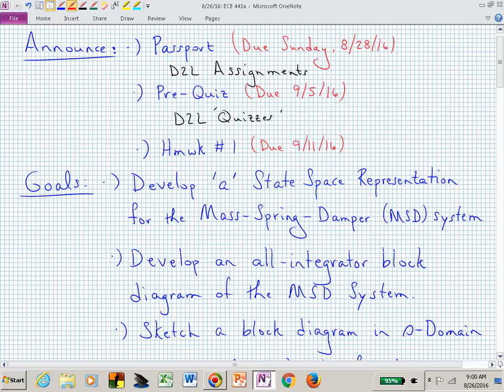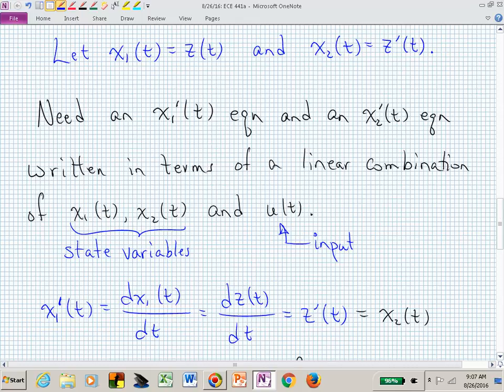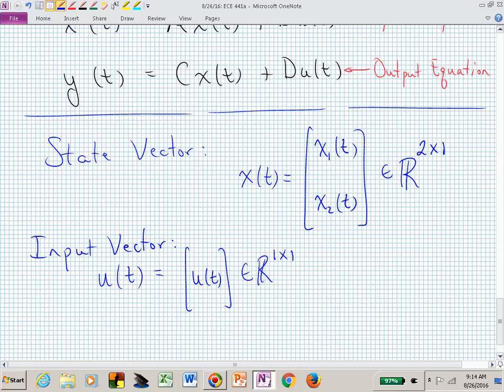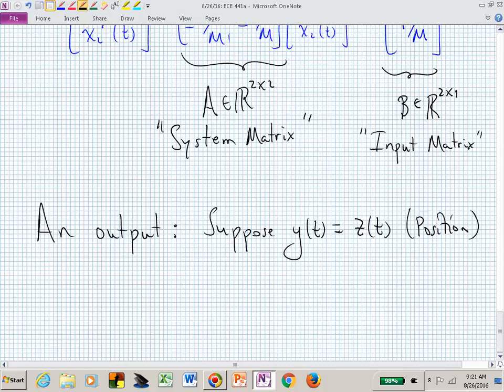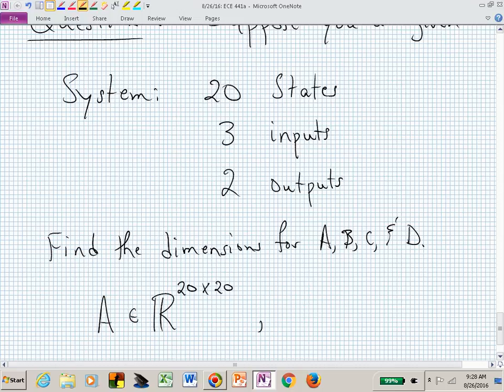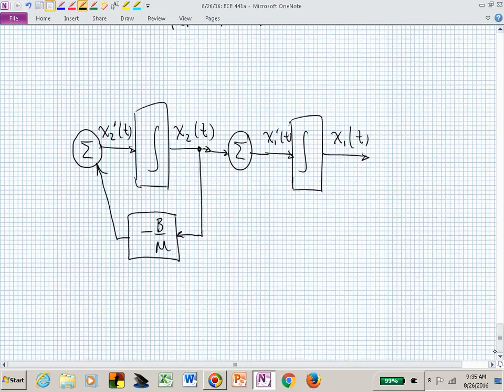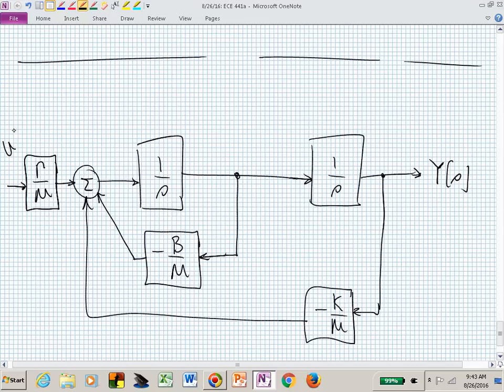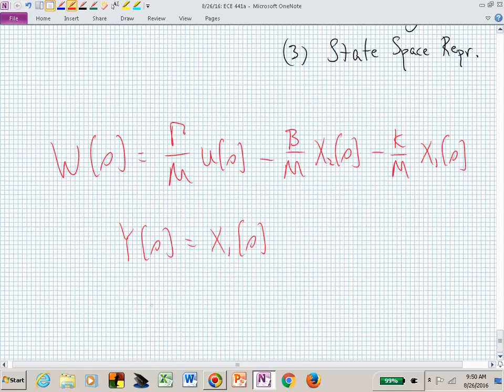ece441a_vid1.2_08_26_2016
Video 1.2:  State Space Representation and All-Integrator Block Diagram (08/26/2016)